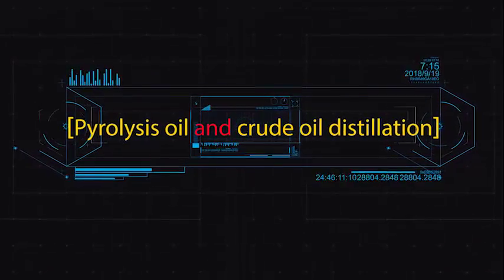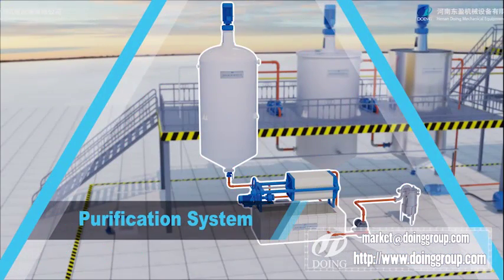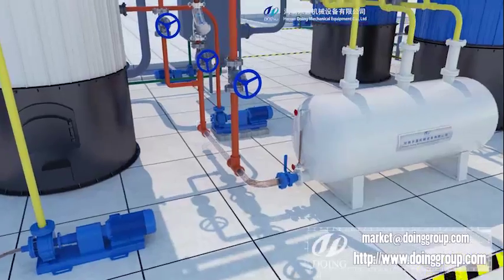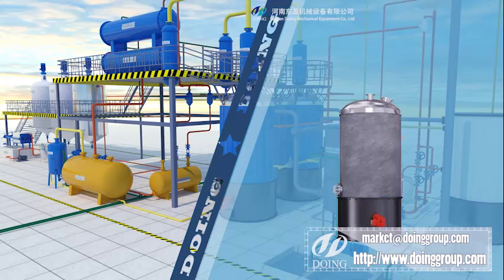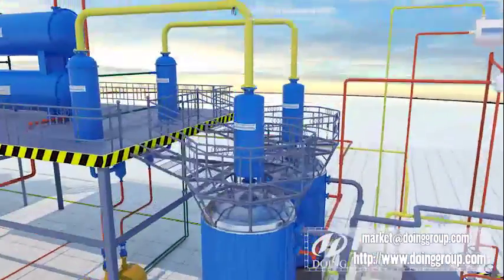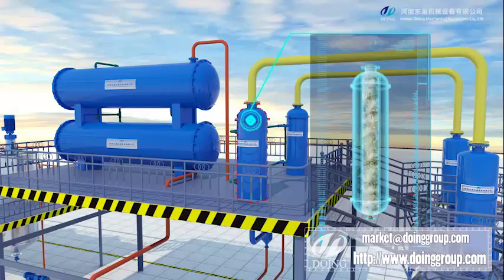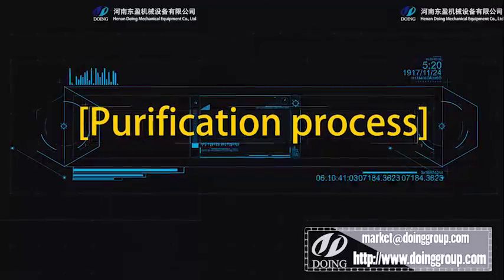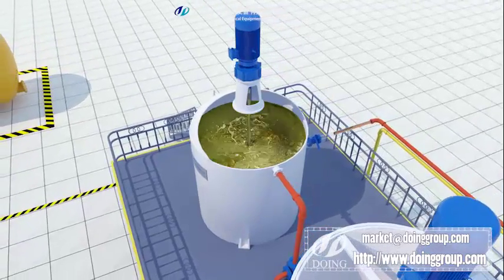Make diesel fuel from used motor oil 3d demo video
This is make diesel fuel from used motor oil 3d  demo video ,
make diesel fuel from used motor oil can refine waste tire pyrolysis oil,plastic pyrolysis oil, used engine oil into diesel, the diesel can be used as normal diesel substitute in diesel engine,generator, tractor ,boiler etc.